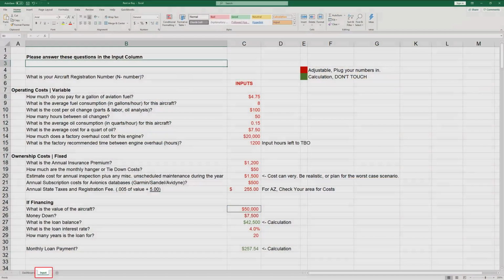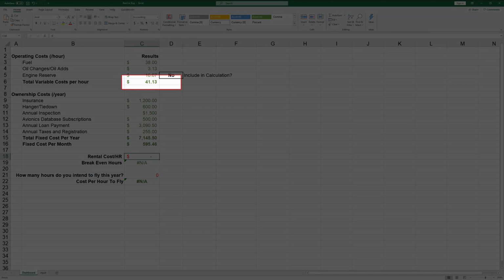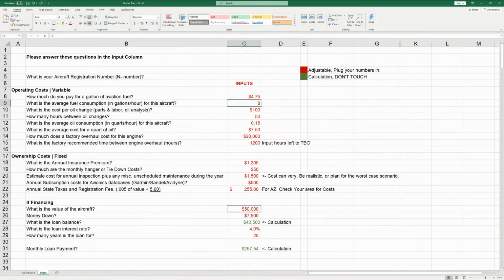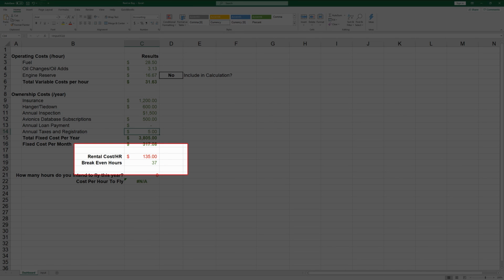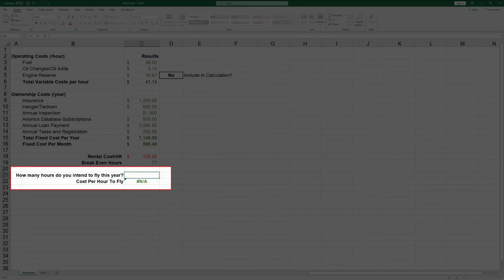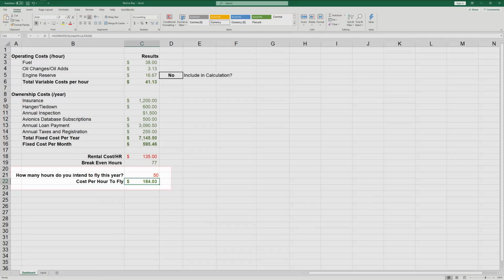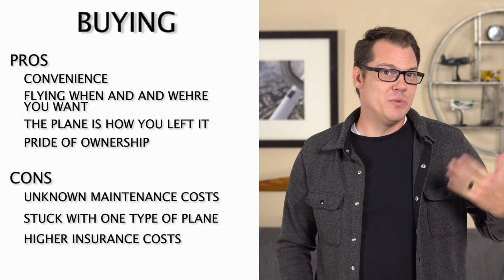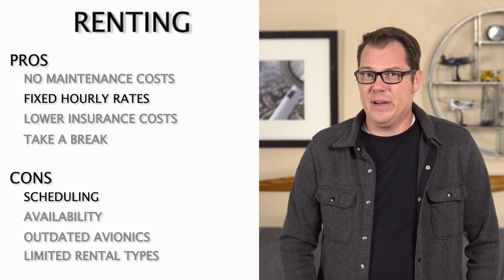Should You Rent Or Buy An Airplane?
Ever wonder which one is actually cheaper? We'll, we give you all the tools you need to figure it out. Owning a plane may be cheaper then you think!

AAAAND... a little apology to those of you who are watching on a smart phone. I increased the size of the spreadsheet to accommodate smaller screens, but I just didn't do it enough. So much work and effort went into getting this together that in the end, I would rather release this video for you guys then record the spreadsheet sections and edit everything again. I literally didn't know this would be a problem until I reviewed the uploaded version on my phone.

CALCULATOR UPDATED - I updated the calculator to reflect some total costs and a Savings or Loss total. I also allowed you plug in more hours to the cost per hour tool.

LINKS